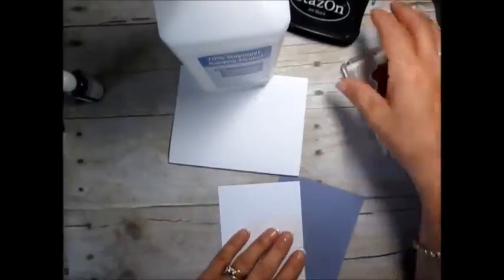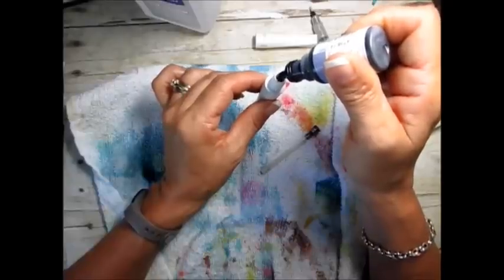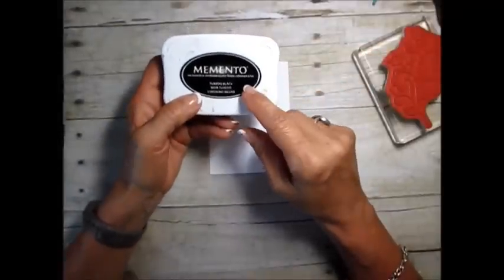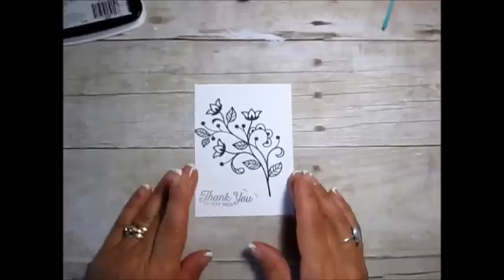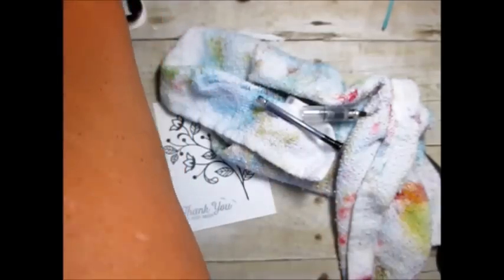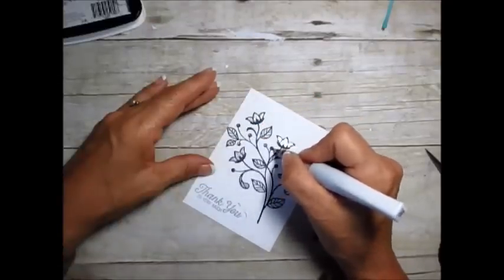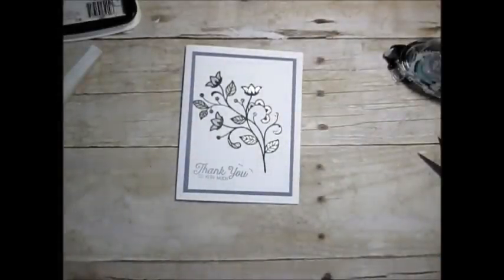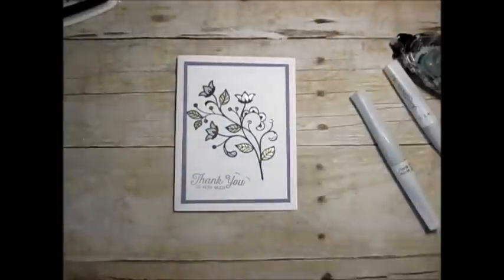Recycle Wink of Stella Pen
- Recycle Wink of Stella. Great way to have alcohol color pen. Great coloring tool. More detail and supplies list on my blog on June 29, 2016